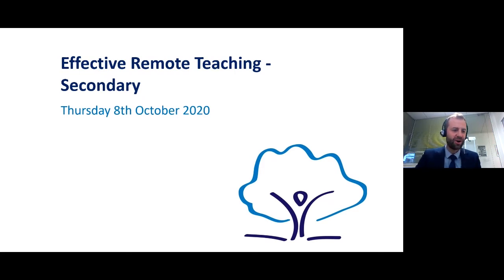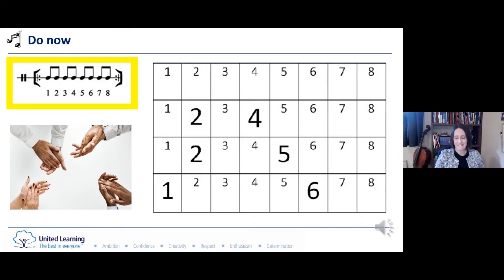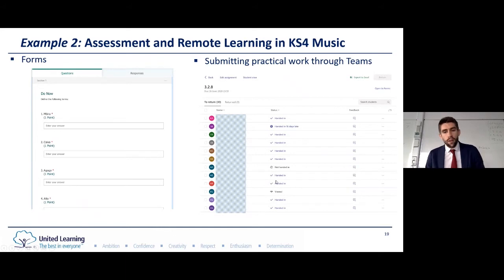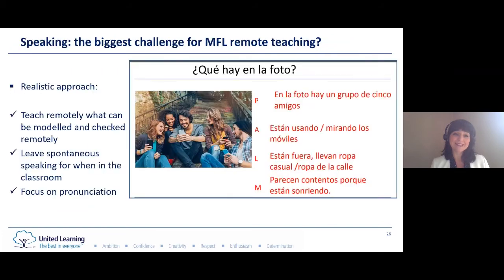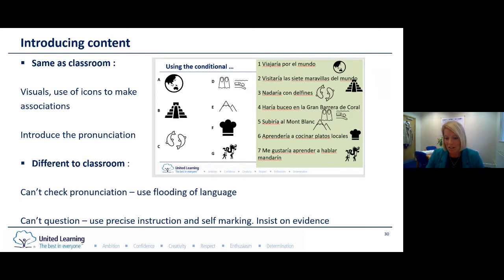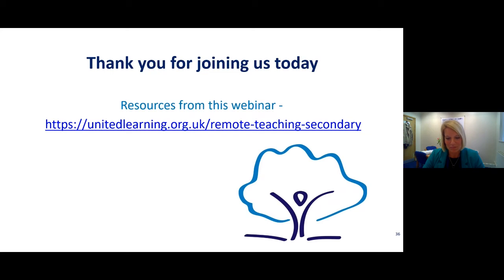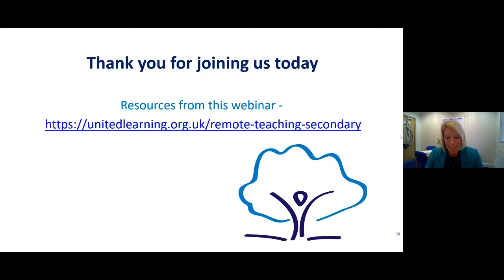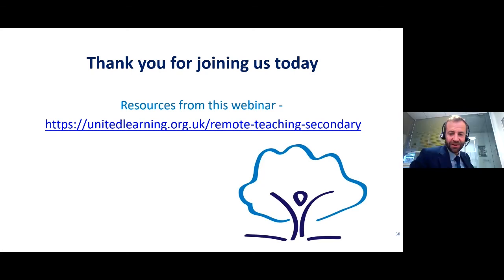Webinar: Remote teaching for secondary school teachers | United Learning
This is a recording of a webinar held on 8th October 2020.

United Learning is a group of academies and independent schools uniquely embracing the state and private sectors. You can find out more about us on our